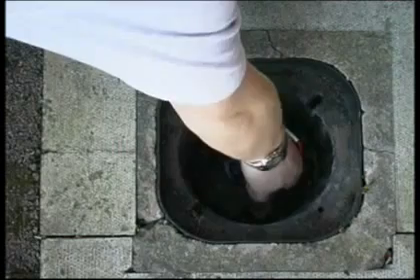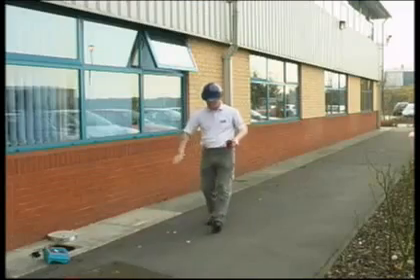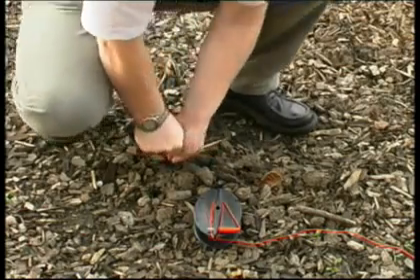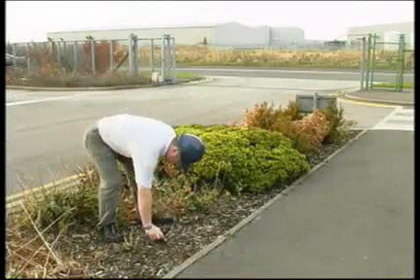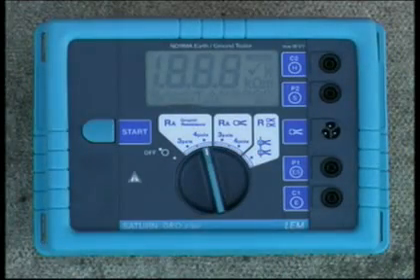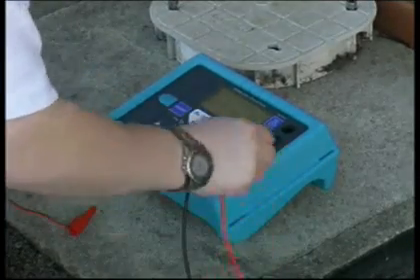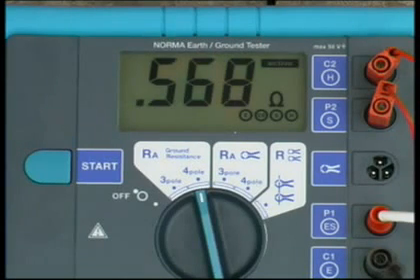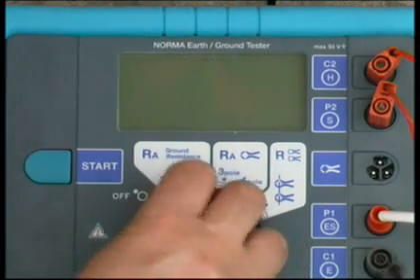Introduction to GEO Plus 4 Pole Methods of Earth Ground Testing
Equipment available can perform all four types of earth ground measurement; 3 & 4-pole (Fall of Potential) and 4-pole soil resistivity testing (using stakes), Selective testing (using 1 clamp and stake) and Stakeless testing (using 2 clamps only).